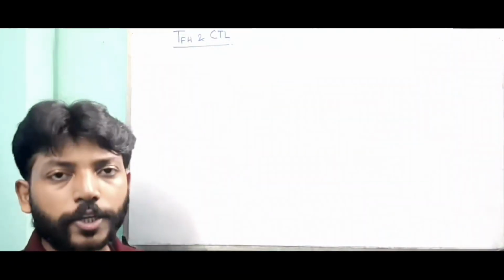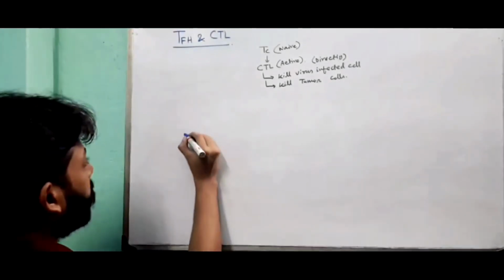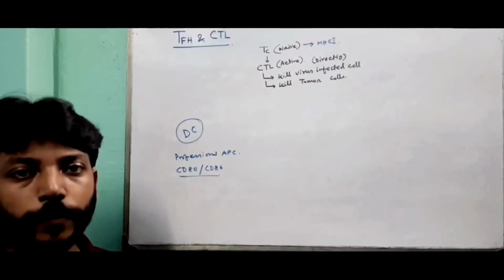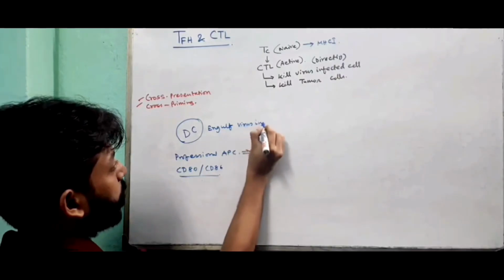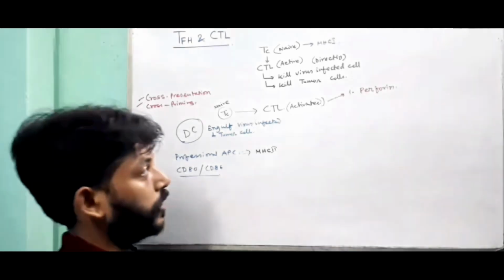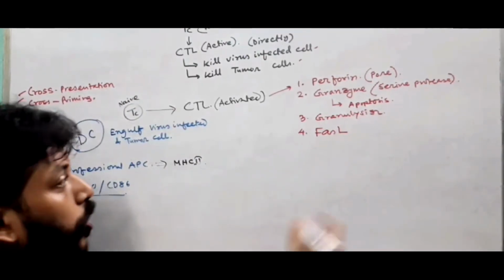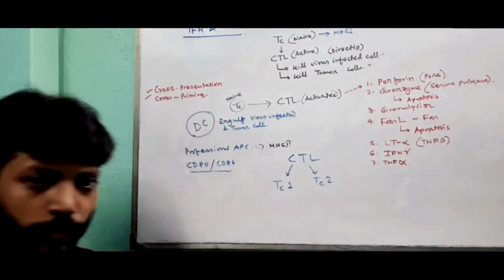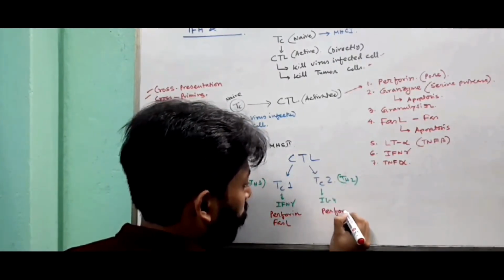Cytotoxic T Lymphocytes (CTLs)